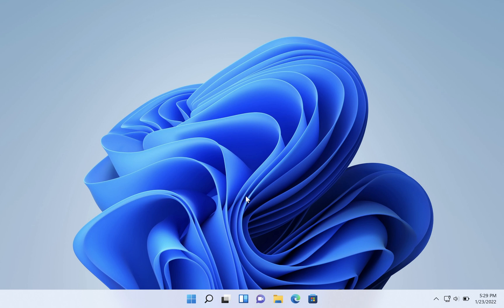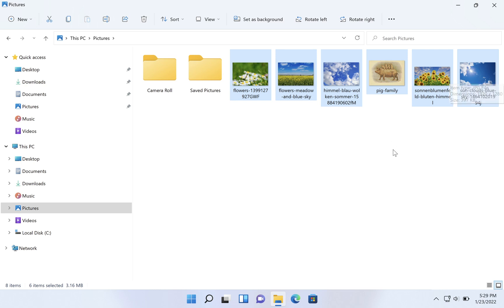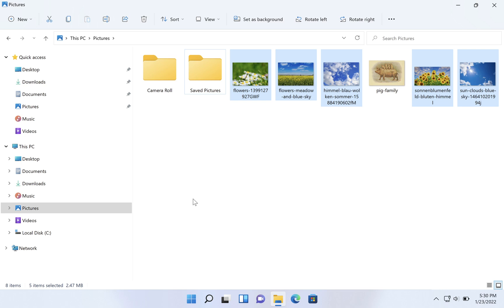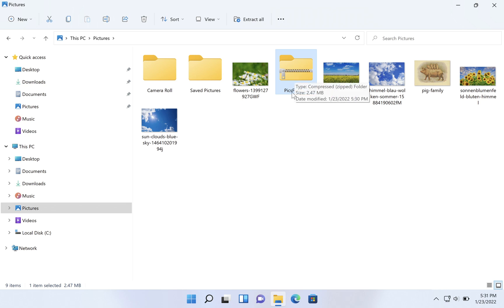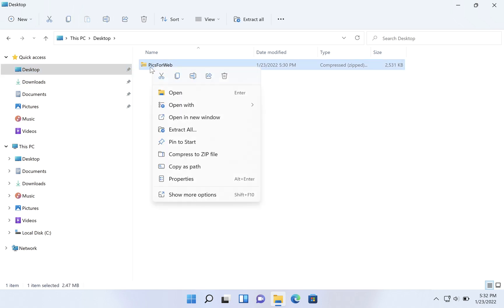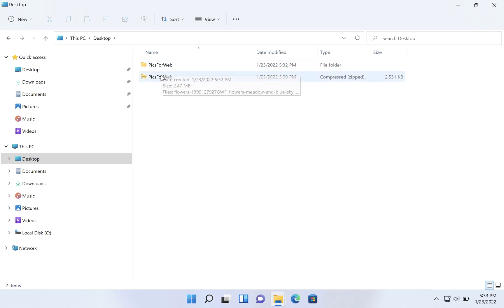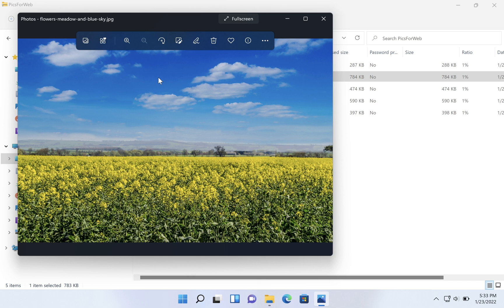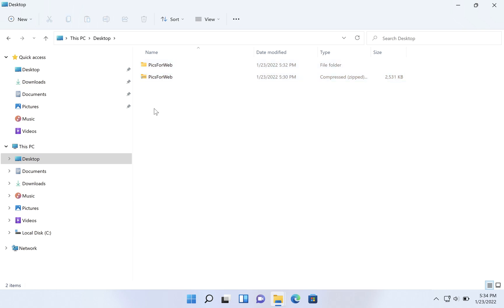✔️ Windows 11 - How to Create & Extract ZIP Files in Windows 11 - Working with ZIP Archives; Extract